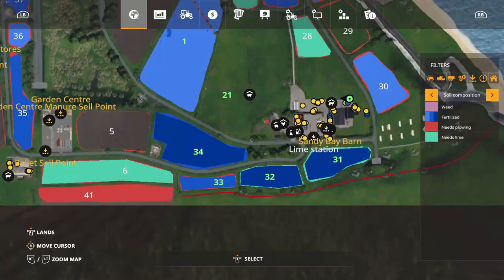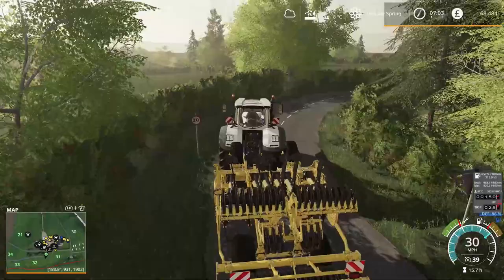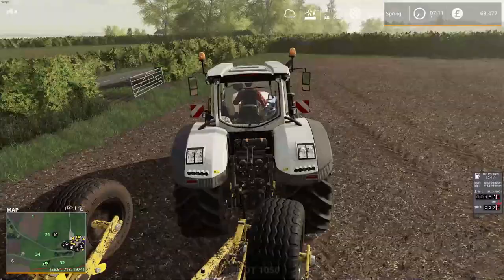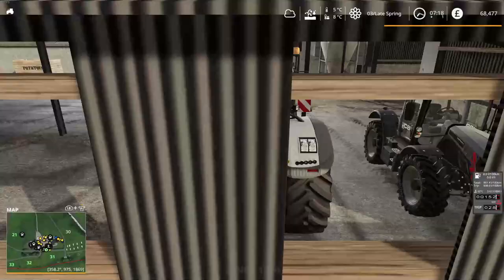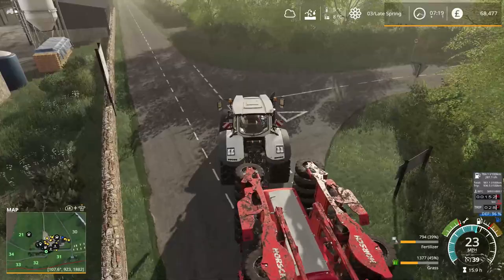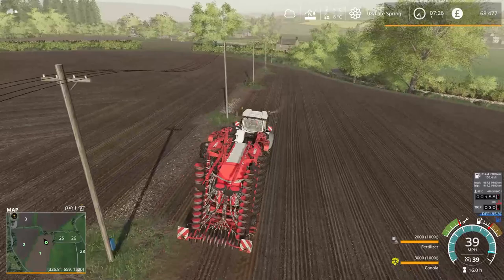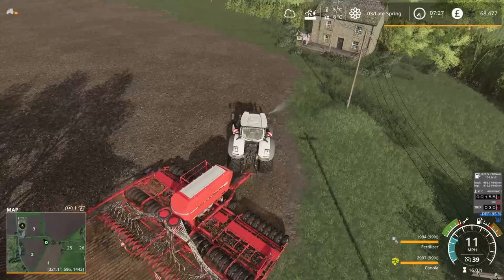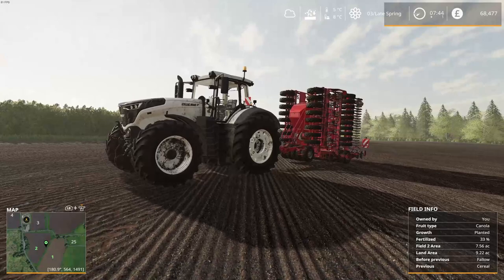DOING SOME FIELD WORK - Sandy Bay Farm 2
Working on the fields around the farm !